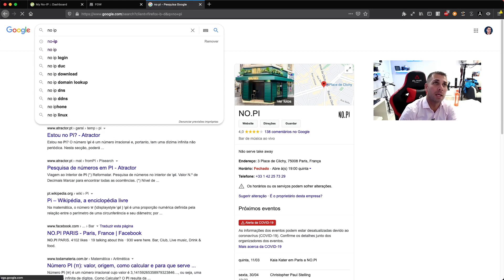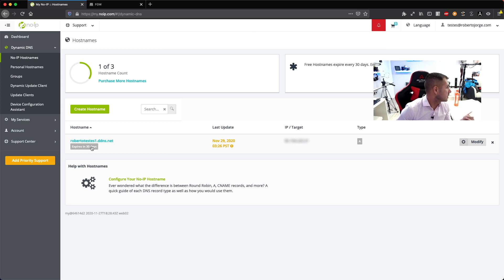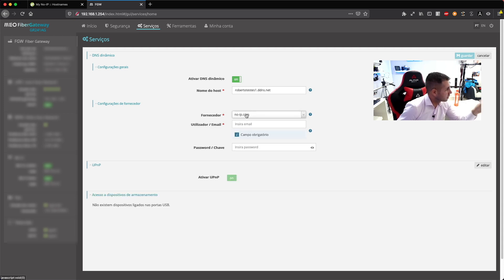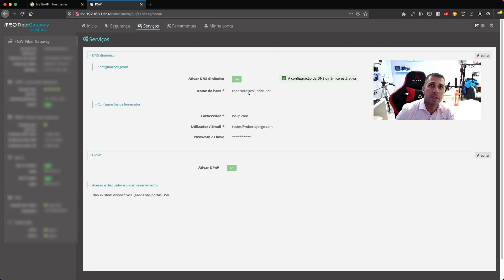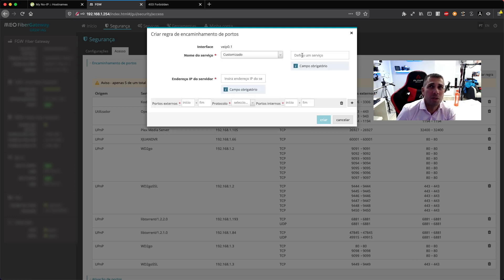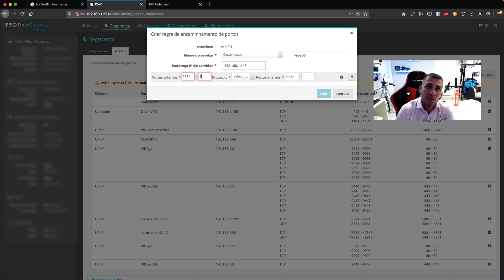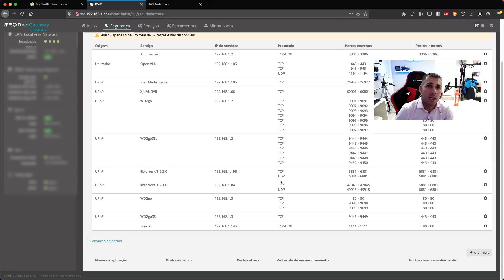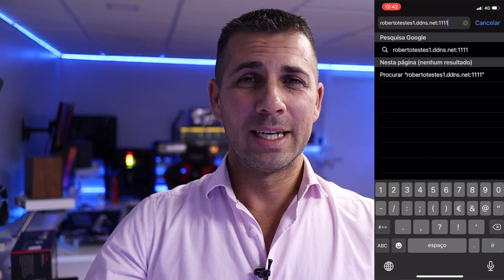How to Access our Home Network from anywhere in the WORLD 🤔 V1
✅ SUGGESTED VIDEOS  ✅

✅ RECORDING GEAR: ✅